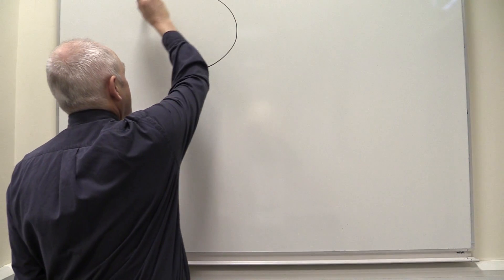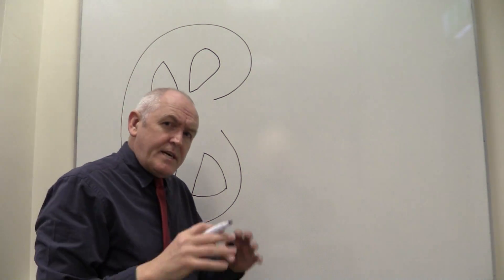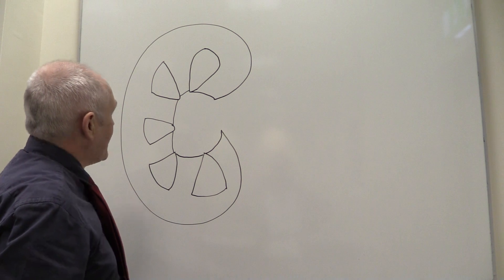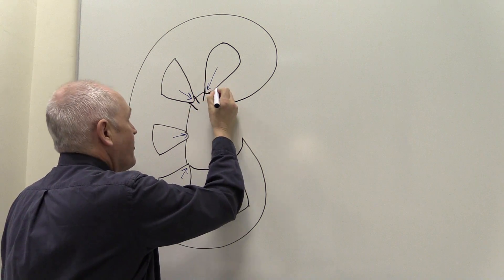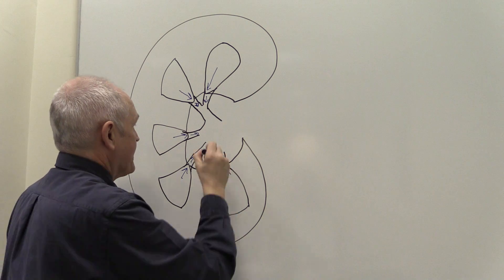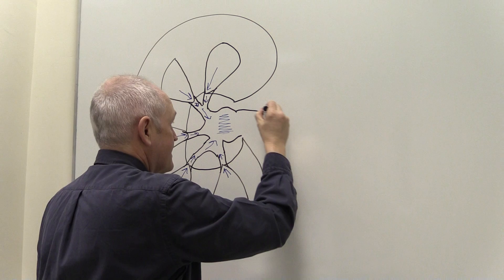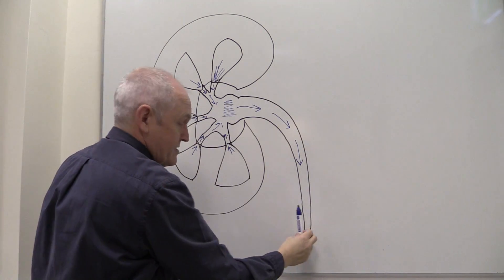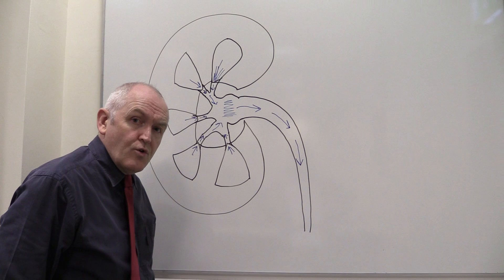Renal System 4, Paranchyma, calyces and pelvis.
A lesson on the macroscopic structure of the kidney, with consideration of the physiology which is going on. Does anyone fancy writing the names on the right hand side of the screen for me? These things take me ages, and its not really my strong point.